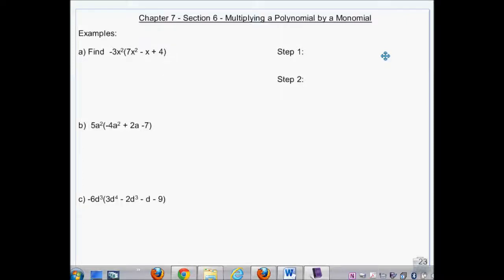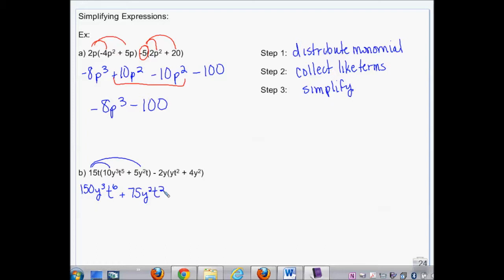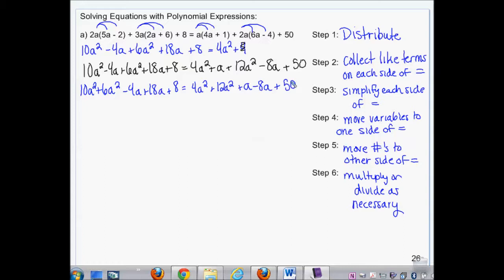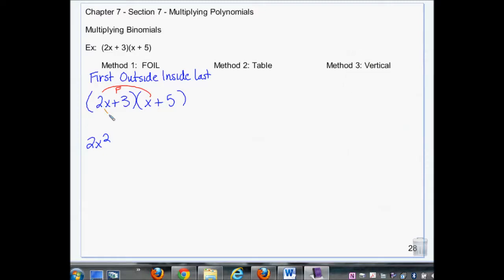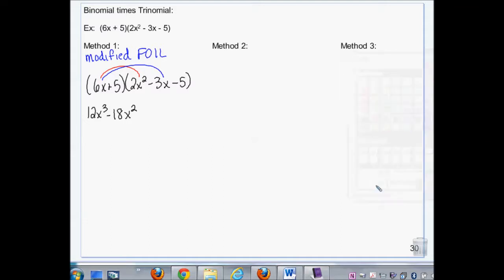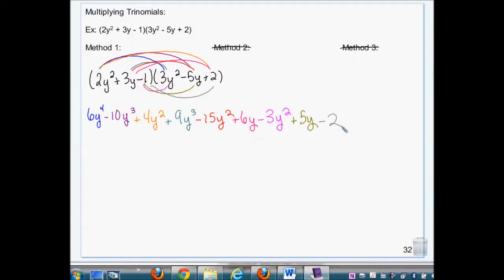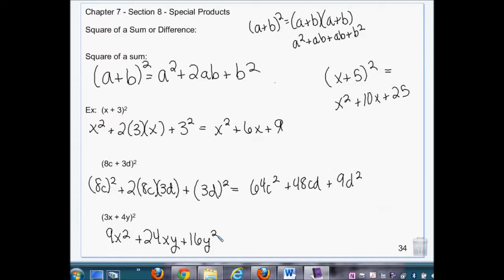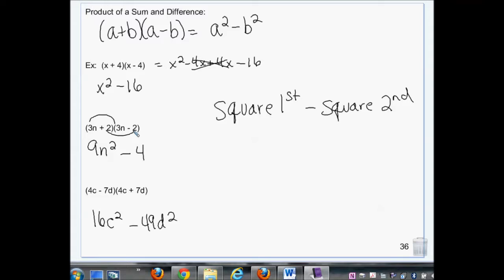Multiplying Polynomials FOIL, Table, Vertical methods Algebra 1 16 13